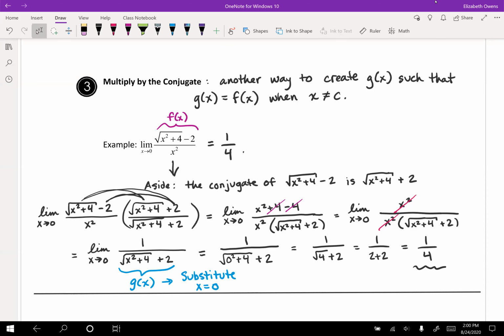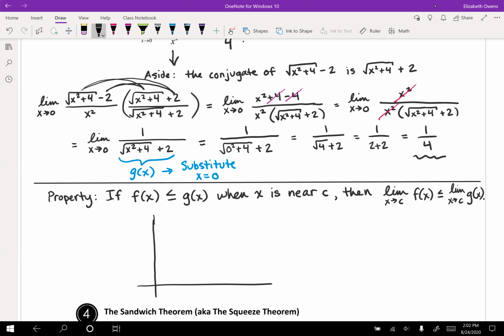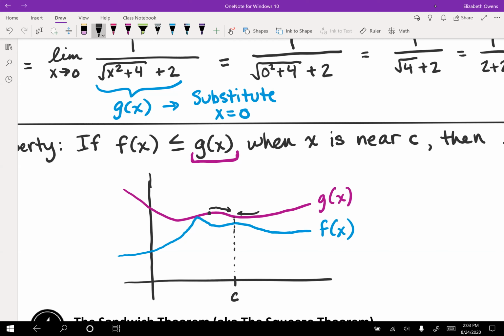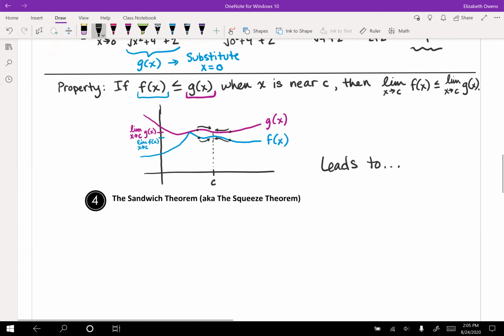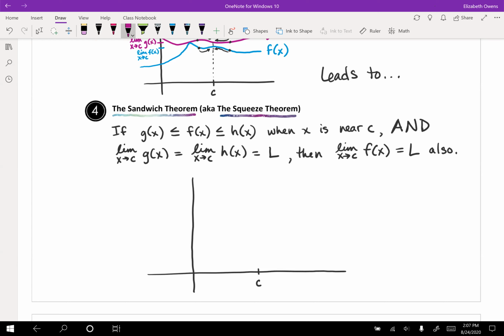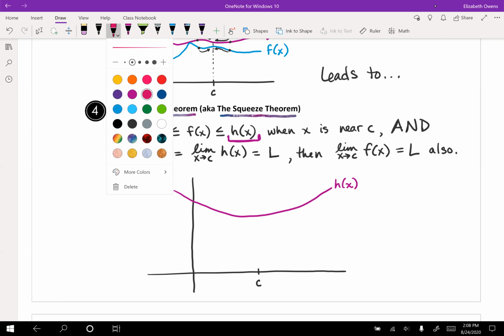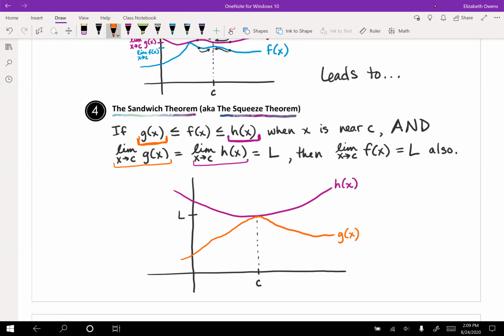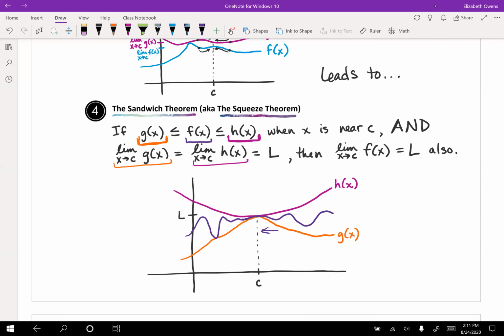2.2 Part 2 Video 4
Section 2.2: An introduction to the Sandwich Theorem (also known as the Squeeze Theorem)